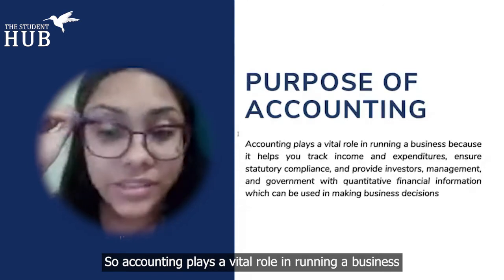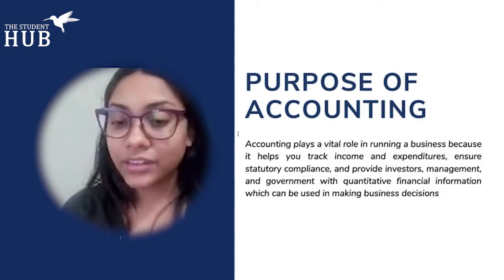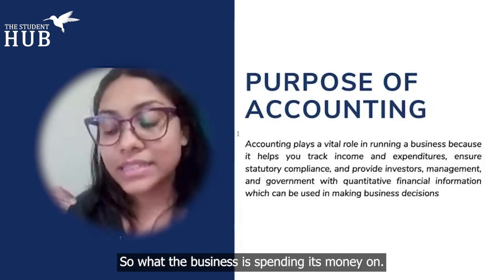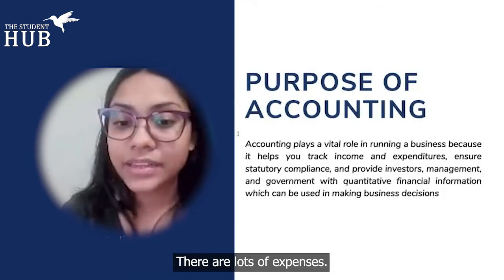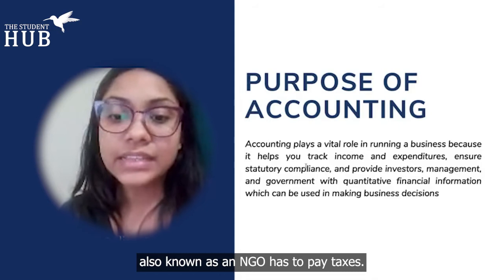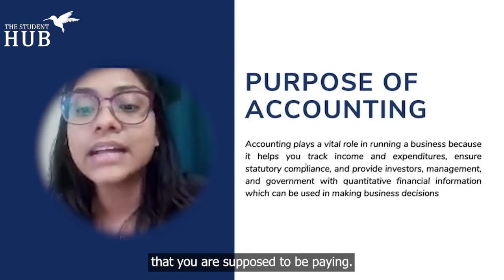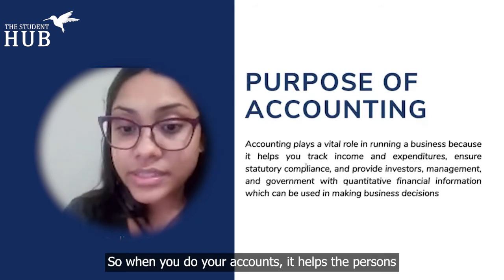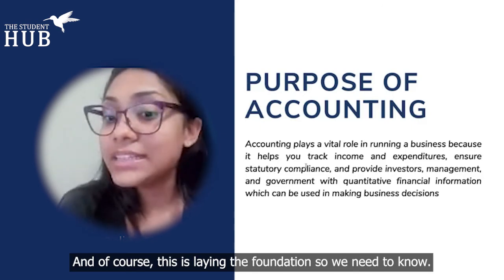The Purpose of Accounting in 2 minutes - CSEC POA | TSH Online Classes